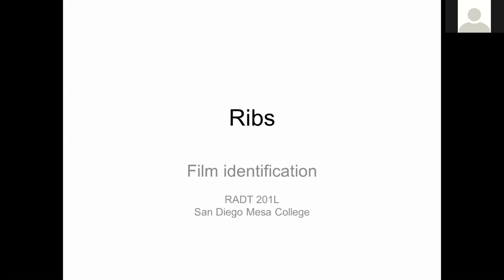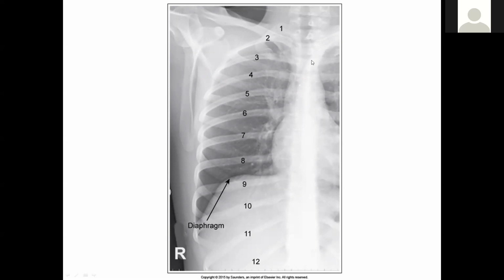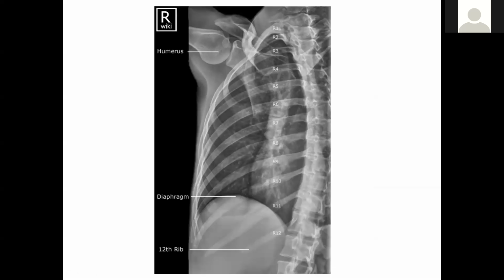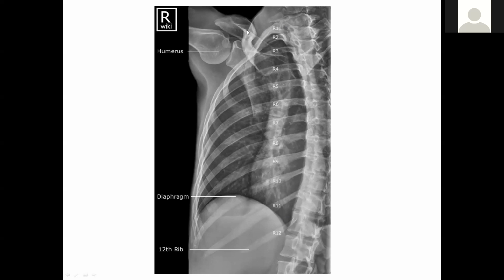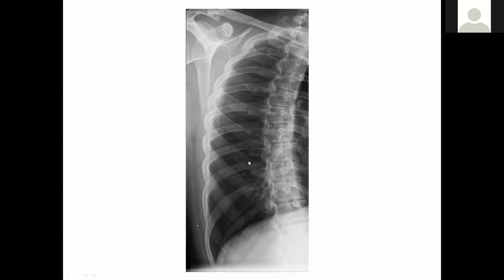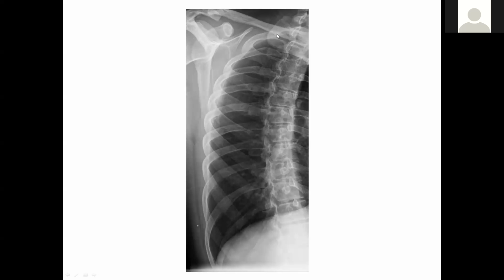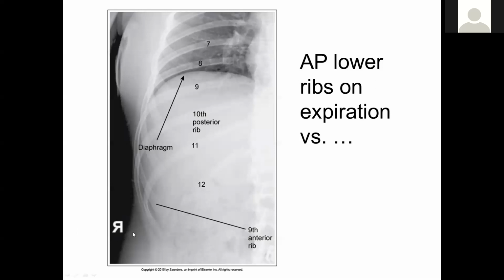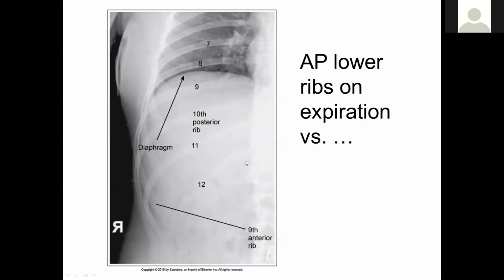RADT 201L Film identification: ribs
Positioning and image analysis of rib series
RADT 201L
San Diego Mesa College
Radiologic Technology Program